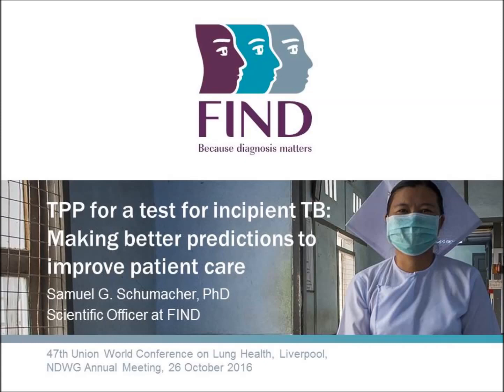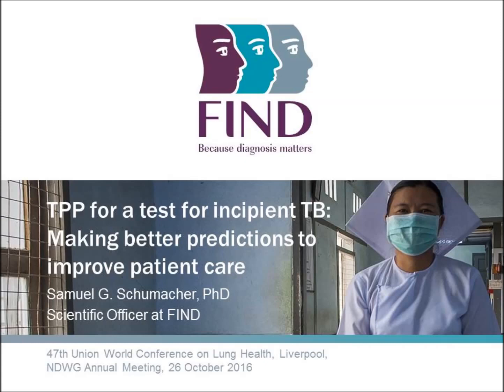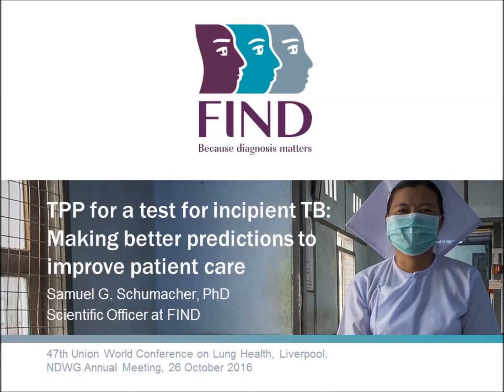NDWG 2016 - Samuel Schumacher, TPP for a test for incipient TB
Samuel Schumacher, Target product profile for a test for incipient TB: Making better predictions to improve patient care

New Diagnostics Working Group, Annual Meeting, Liverpool, 26 October 2016

Part I,, Supporting TB elimination: Advances towards delivering new diagnostics for latent tuberculosis infection (LTBI)